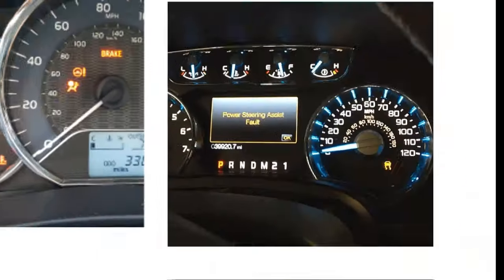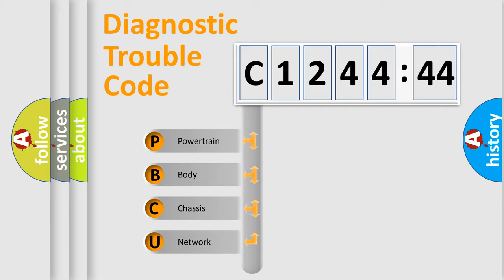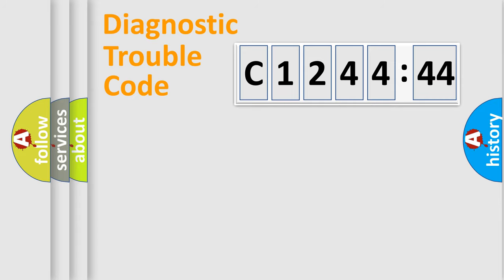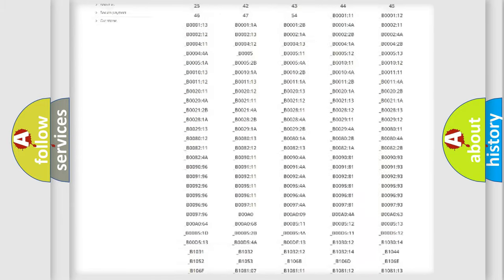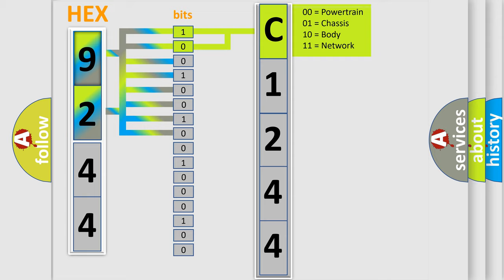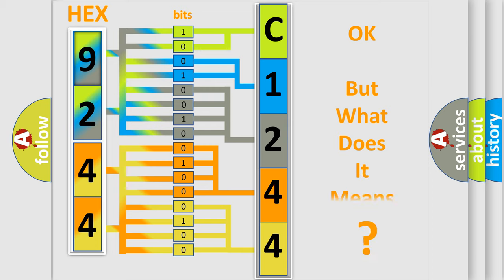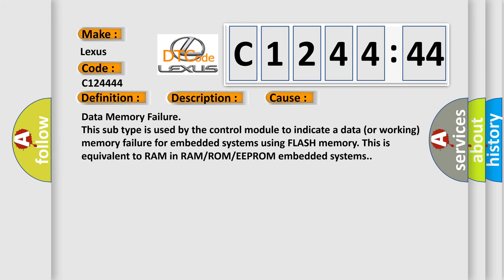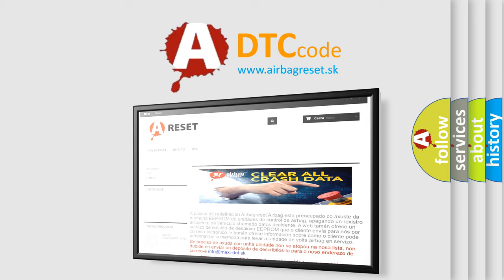DTC Lexus C1244-44 Short Explanation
Contents:
0:21 Basic DTC analysis according to OBD2 protocol standard.
1:48 Insight into programming
2:58 A diagnostically understandable description of the Diagnostic Trouble Code
3:05 Basic error definition

Make:
Lexus
Code:
C1244 44
Definition:
Injection circuit malfunction - cylinder 5
Description:
Injector 5 open circuit
Failure Type: